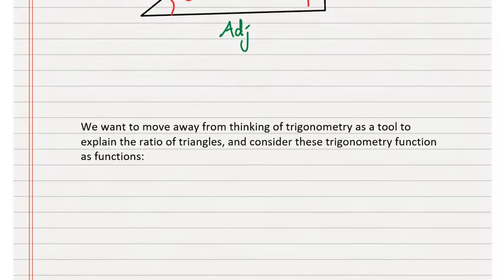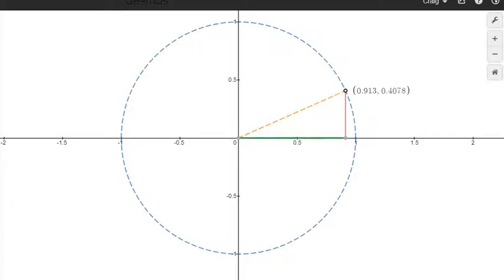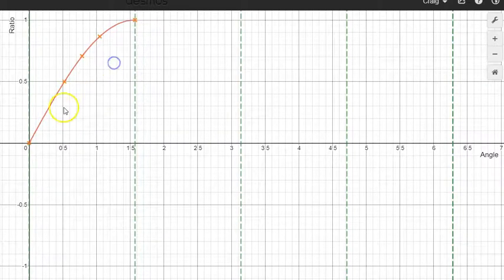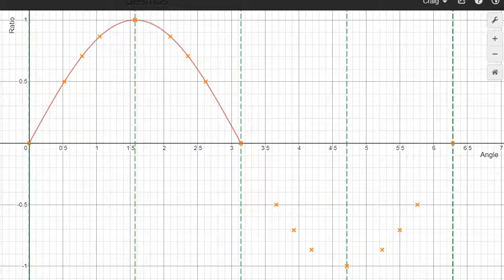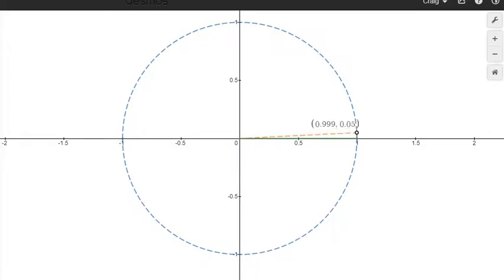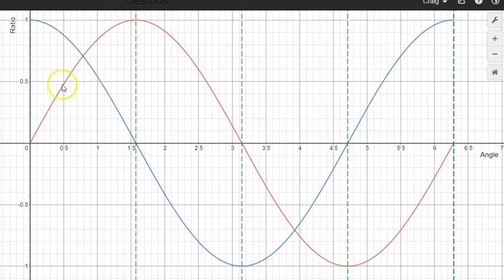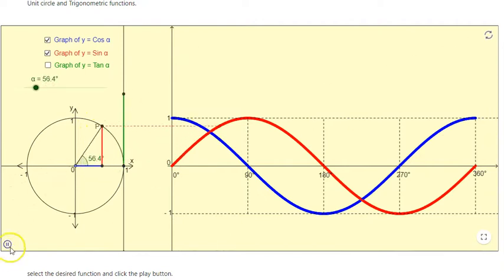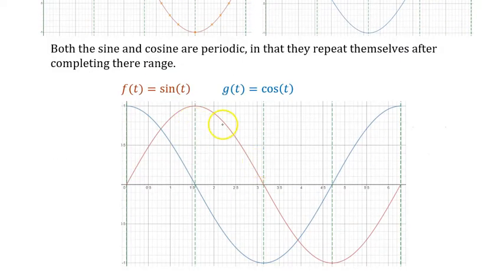Introduction to Graphing The Sine and Cosine Function